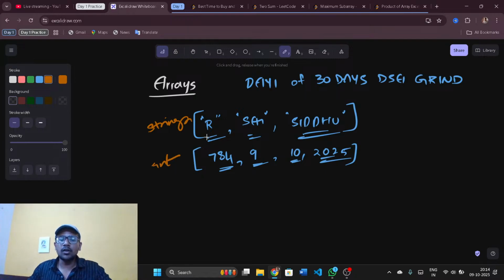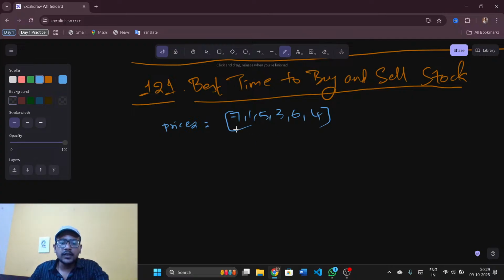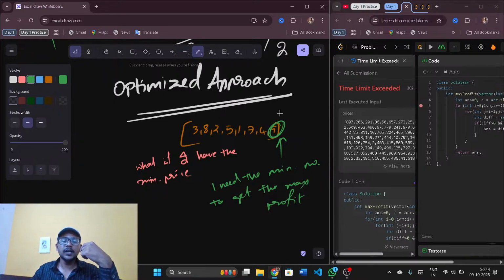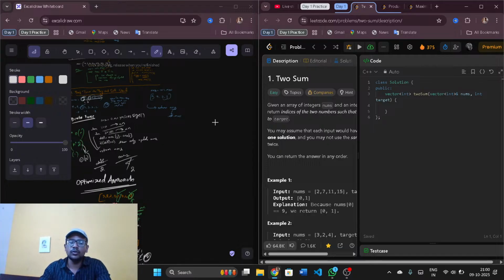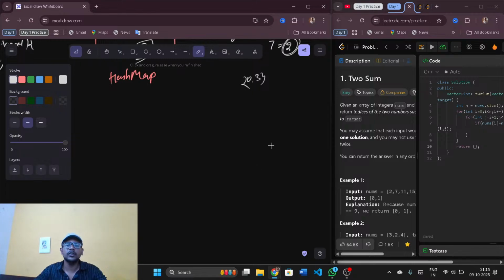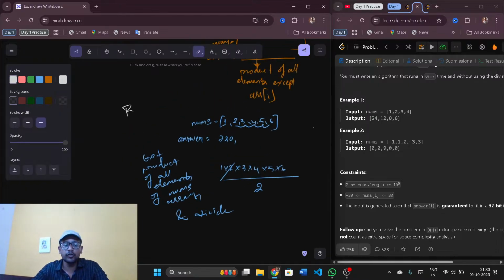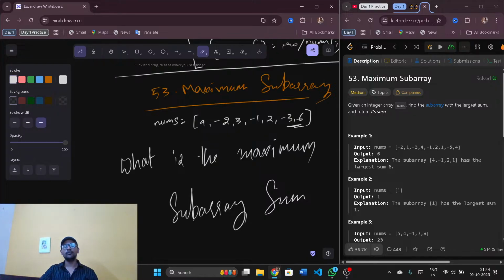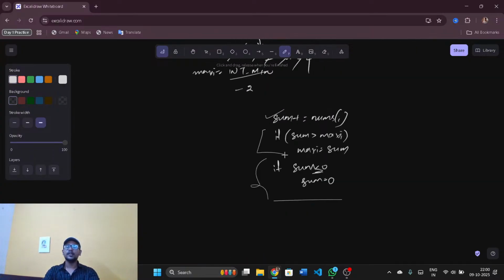DSA LIVE PROBLEM SOLVING | 30 DAYS LIVE DSA GRIND